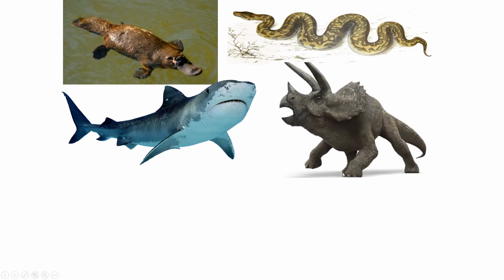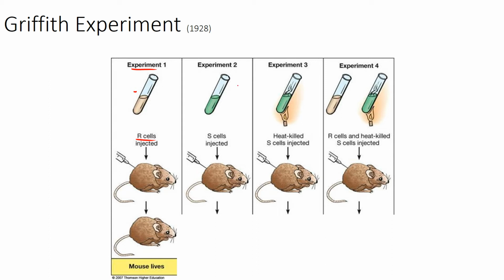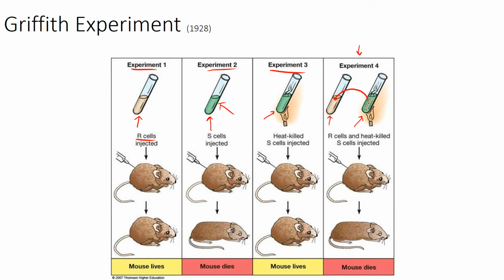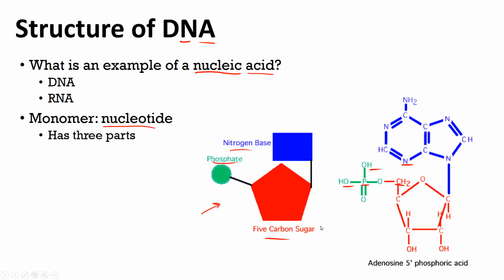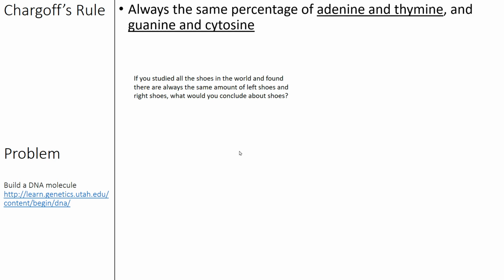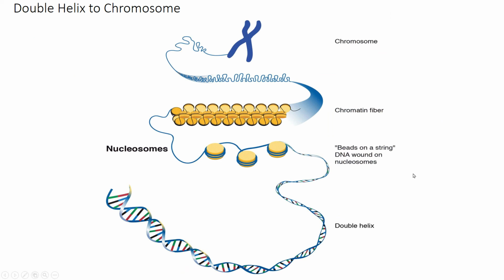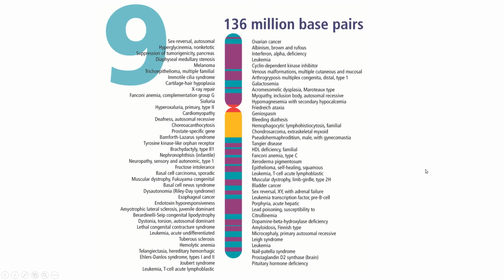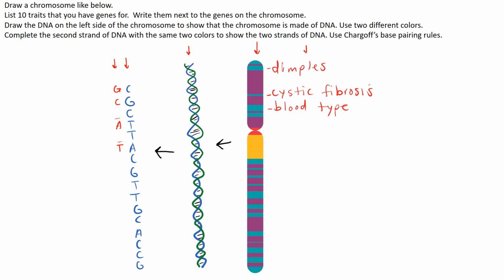Intro to DNA Base Pairing and Traits